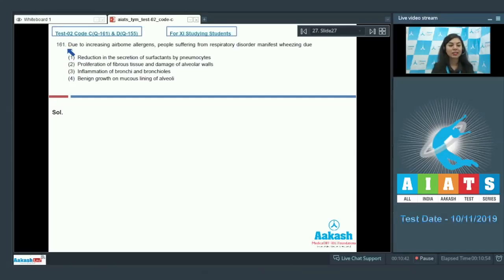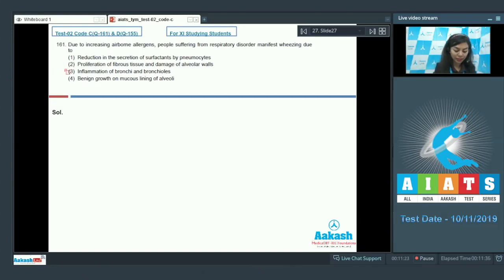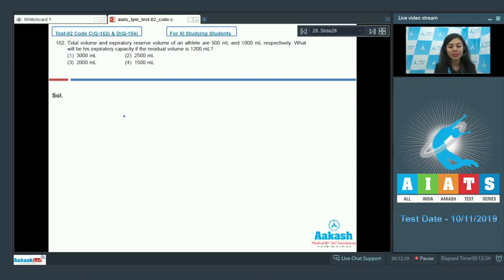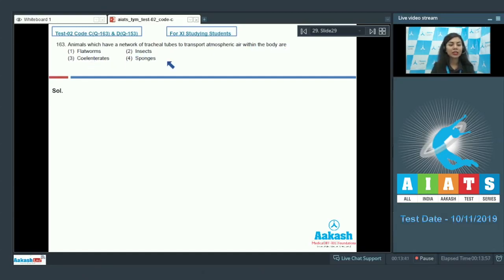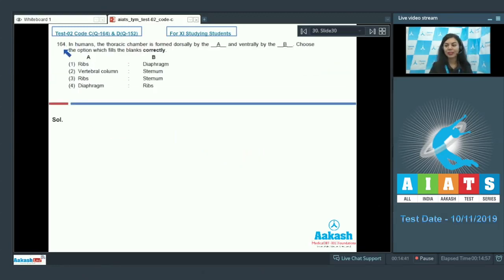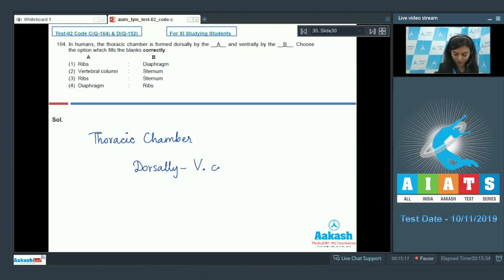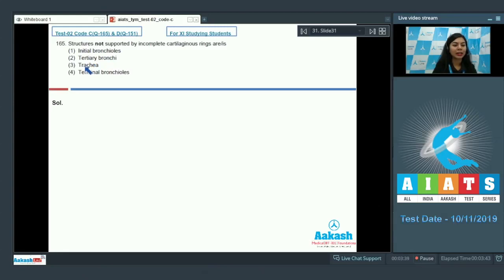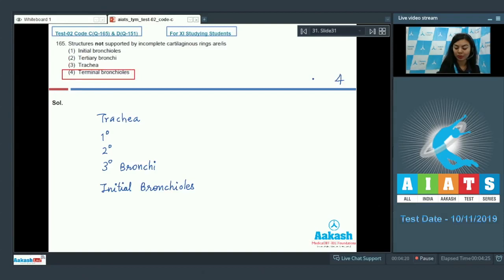AIATS TEST 02 Code C D For XI Studying Students ZOOLOGY MEDICAL 2019 21 Q161 to 165